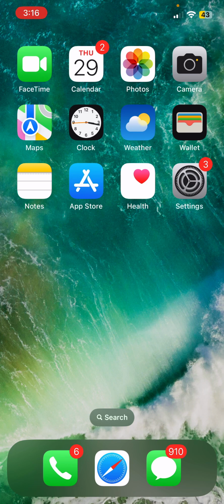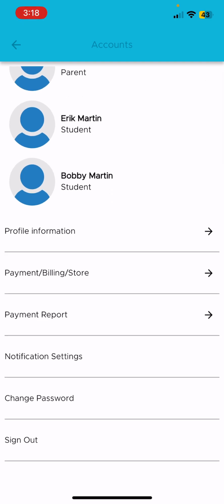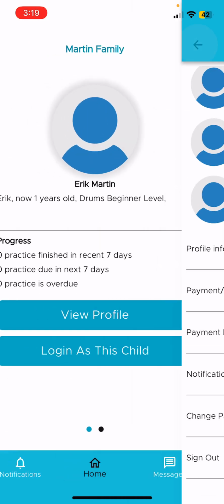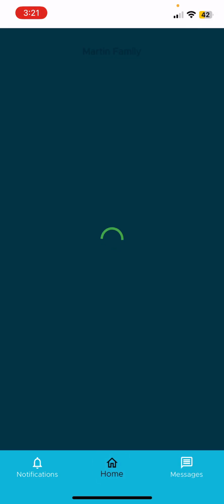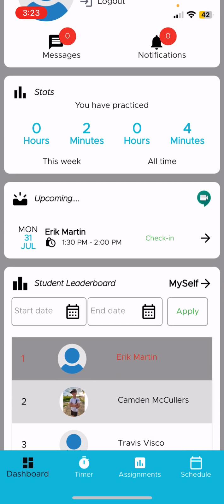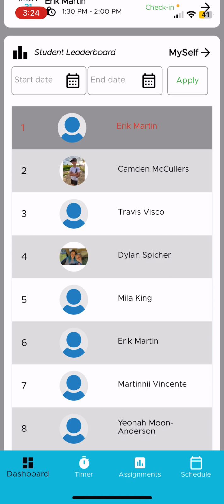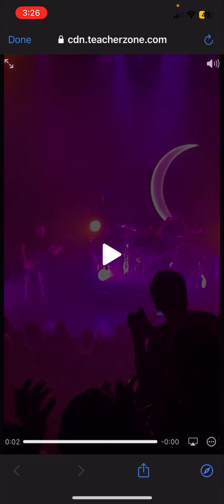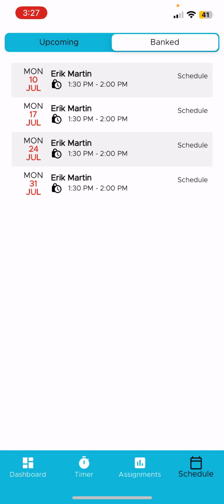Teacher Zone Family Tutorial